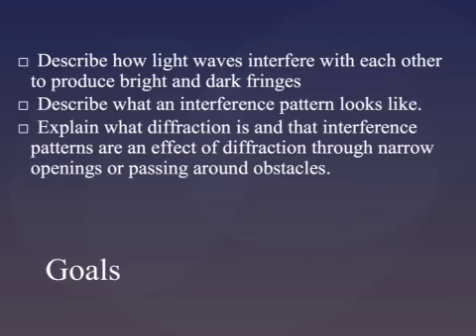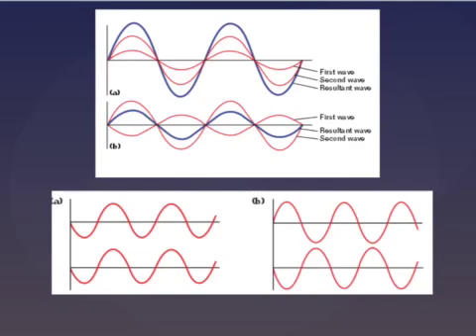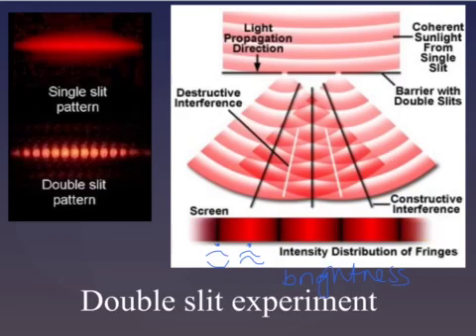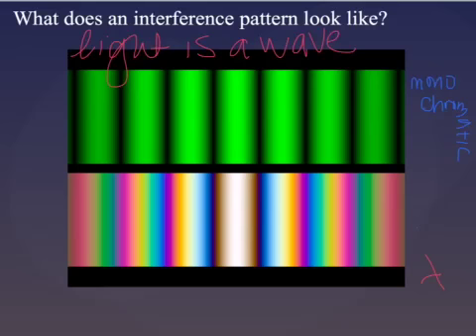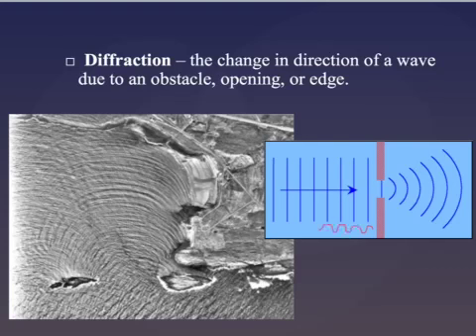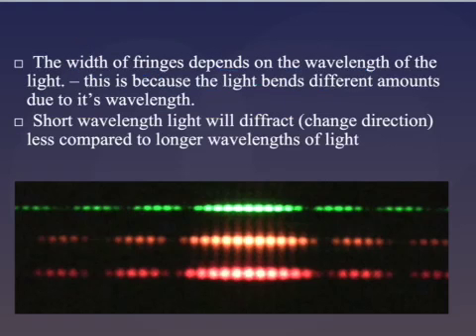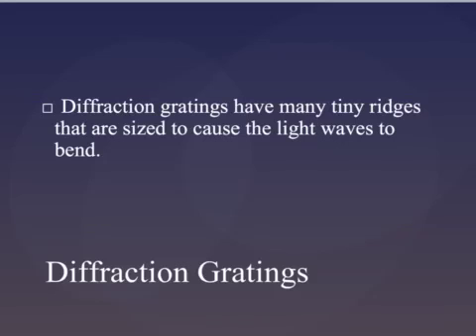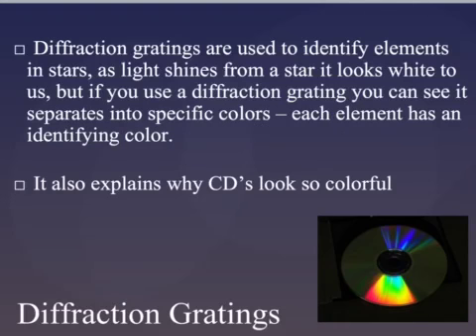15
15 all, interference and diffraction